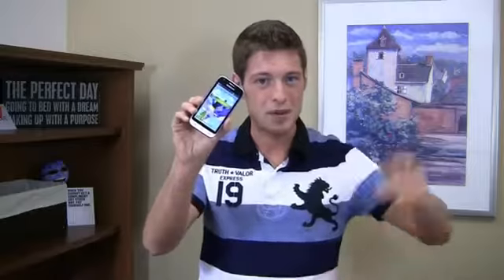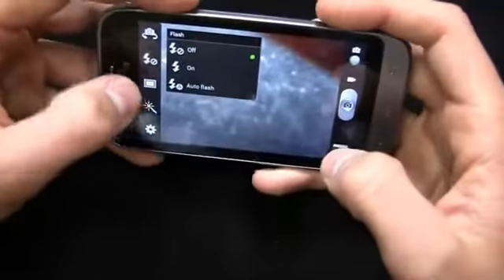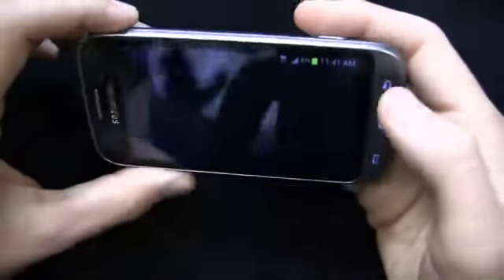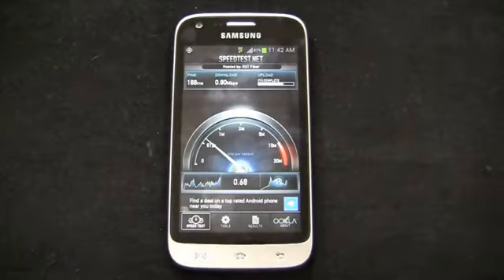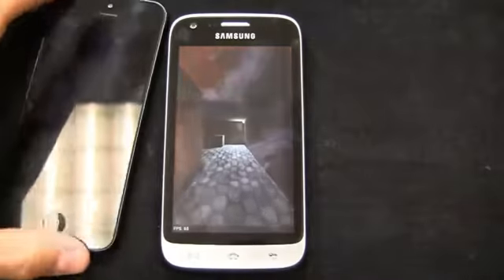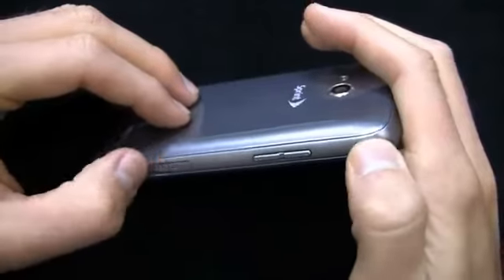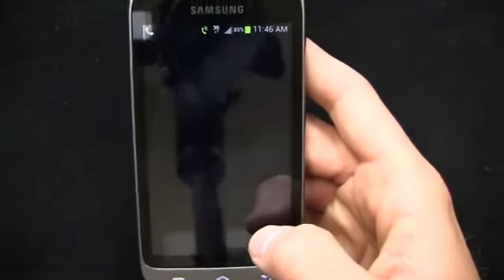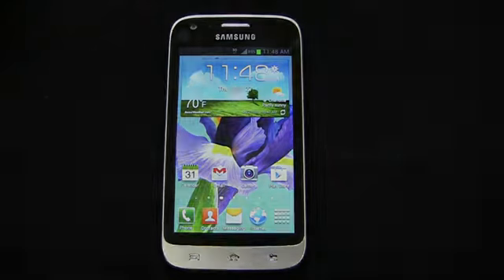Samsung Galaxy Victory 4G LTE Review Part 2